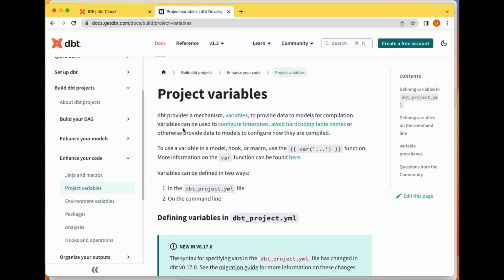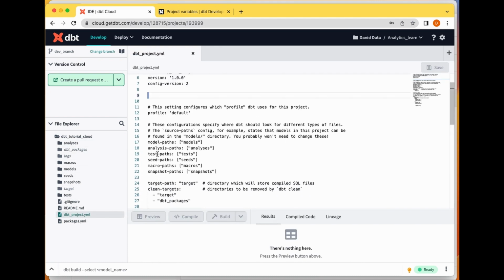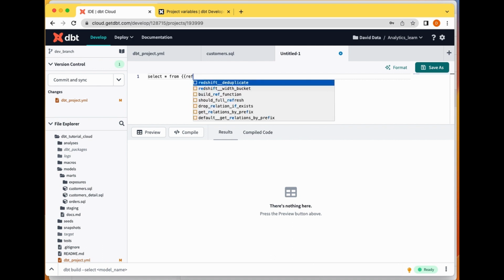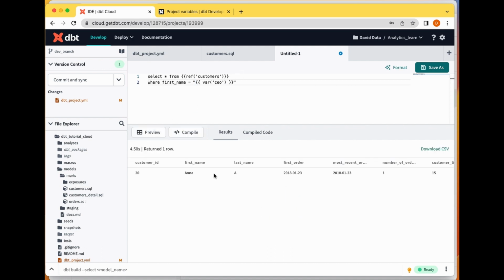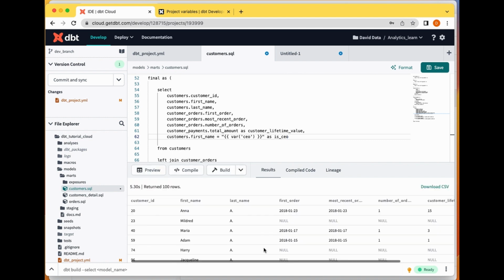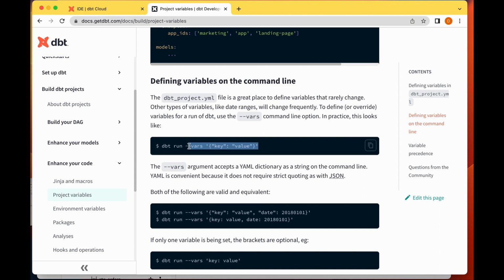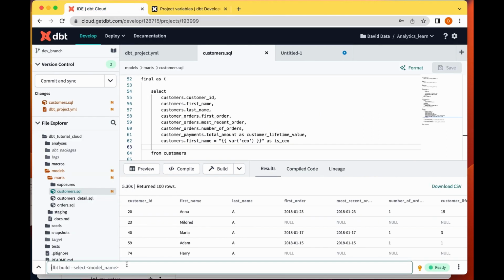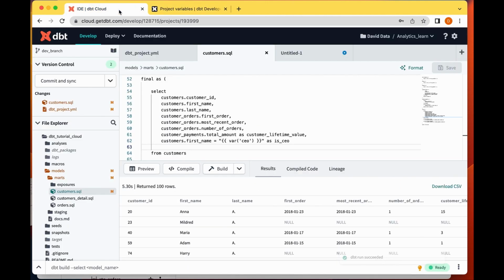How to use dbt project variables in models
dbt provides a mechanism, variables, to provide data to models for compilation. Variables can be used to configure timezones, avoid hardcoding table names or otherwise provide data to models to configure how they are compiled.

To use a variable in a model, hook, or macro, use the {{ var('...') }} function.

Variables can be defined in two ways:
In the dbt_project.yml file
On the command line